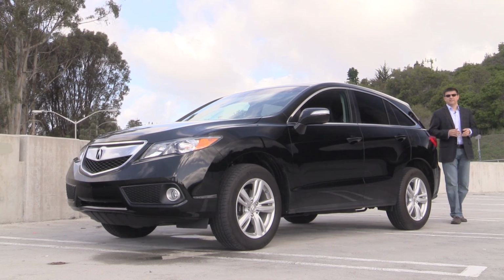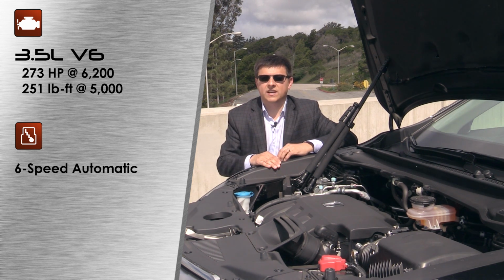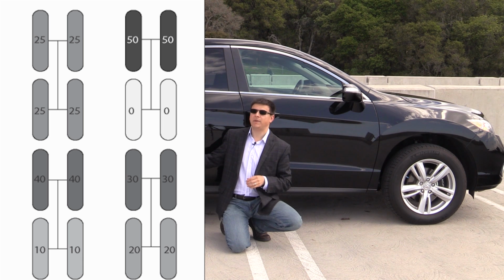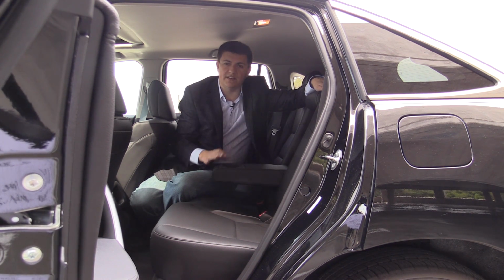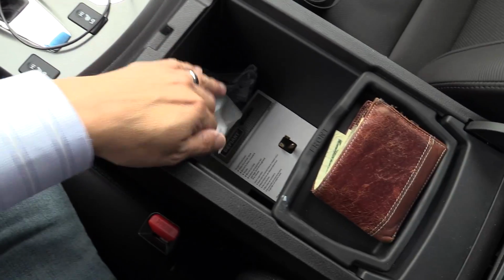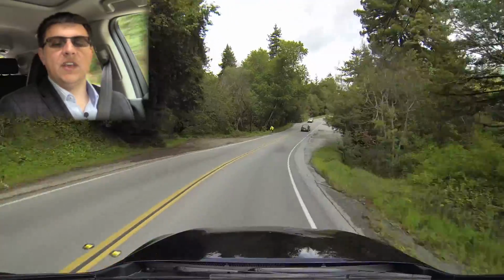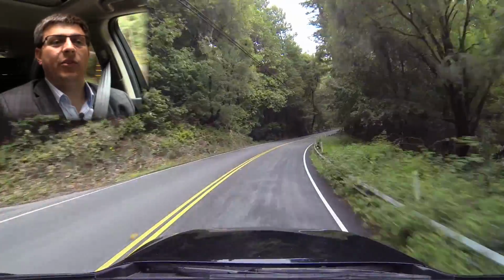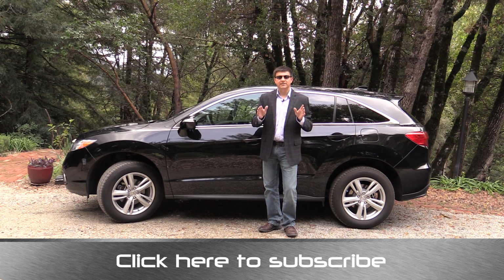2014 Acura RDX Crossover Review and Road Test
I must apologize in advance for the occasional audio hiccup in this video. A new TV repeater station went online this week and it took me an embarrassing amount of time to figure out what was going wrong.

This week's video is on the most overlooked luxury crossover: the 2014 Acura RDX. While there are many reasons the RDX is overlooked, there are far more reasons to put this Acura on your cross-shopping list. Join me as I dive into Acura's smallest crossover and uncover some big value.